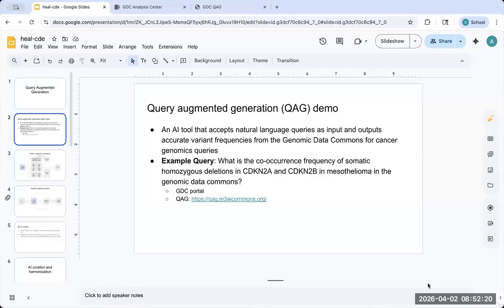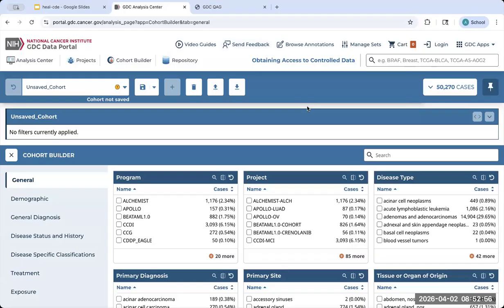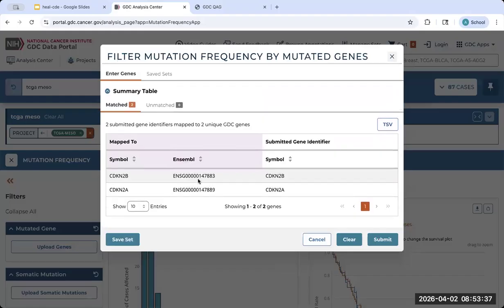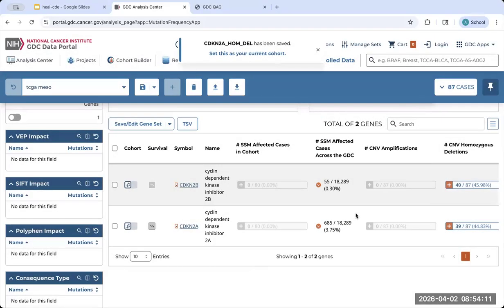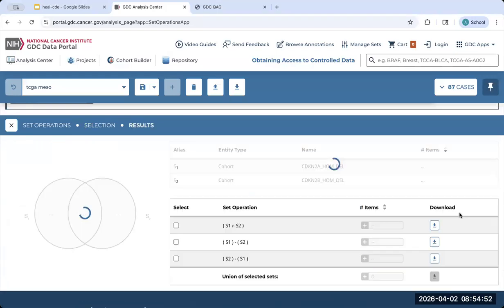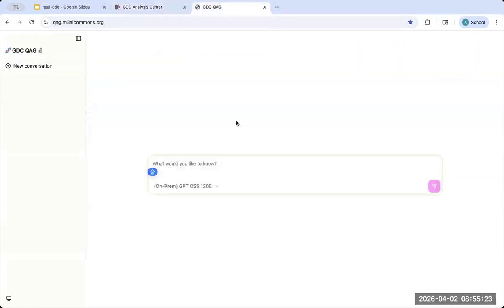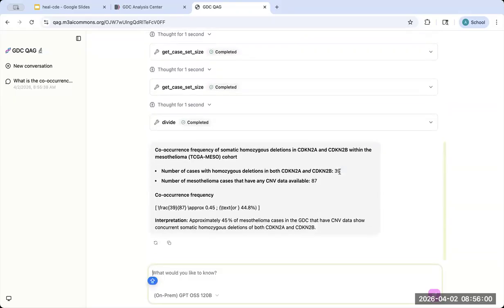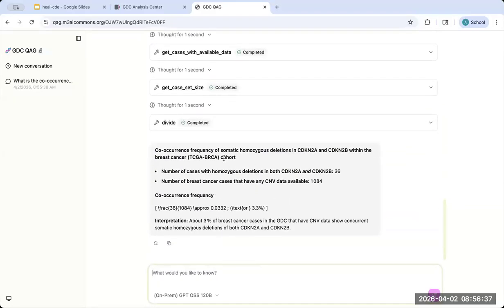Query Augmented Generation (QAG) Demo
Comparison with how the query would be made in the GDC